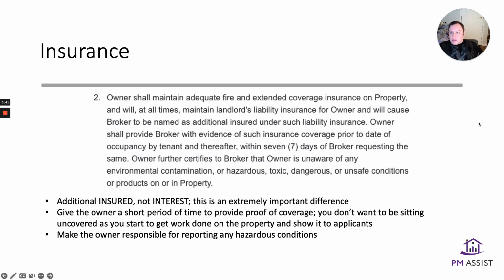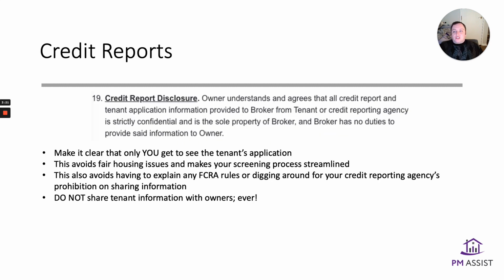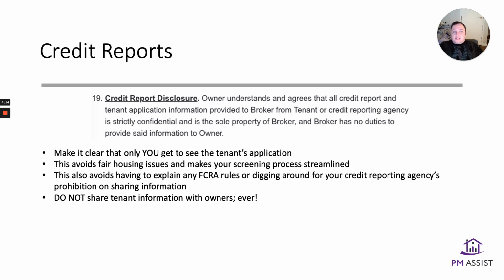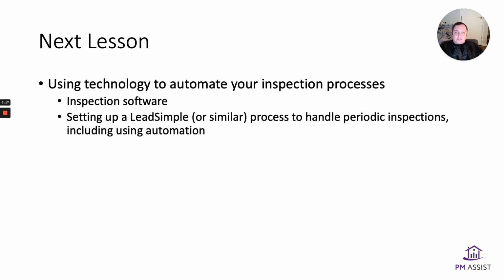Custom Property Management Agreement - Part 3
In today's video, the final in our three part series about clauses to include in your custom property management agreement. This one covers topics like insurance and owner contact with the tenant.

If you want to view the full course, which includes the entire custom management agreement and a downloadable and editable copy of the contract, sign up for the PMAssist Insider course